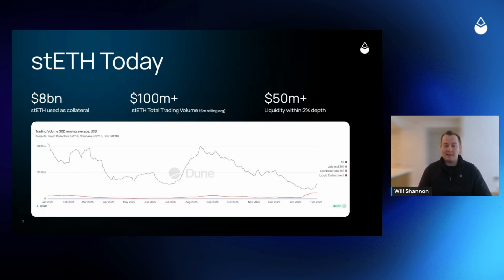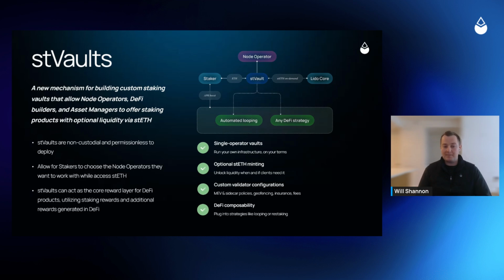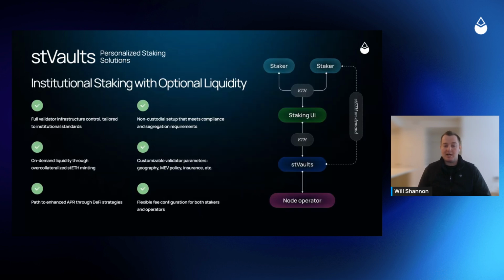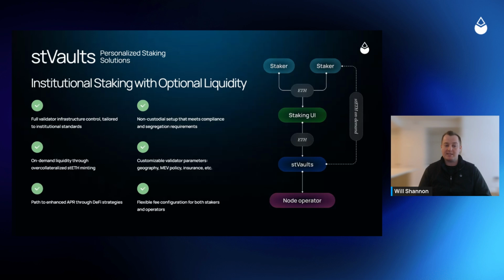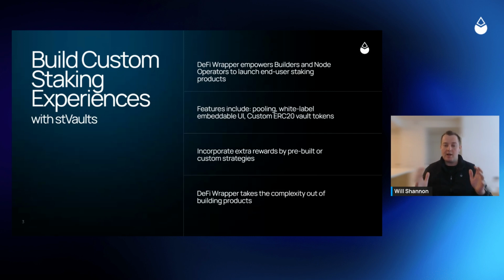​V3: A New Paradigm of Ethereum Staking – Will Shannon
During the Lido V3 Mainnet Launch Call, Will – Head of Node Operator Mechanismsat Lido Labs Foundation – unpacked what V3 is, how it empowers various use cases from institutional-grade offerings to end-user products with flexible strategies, and what it means for stakers.